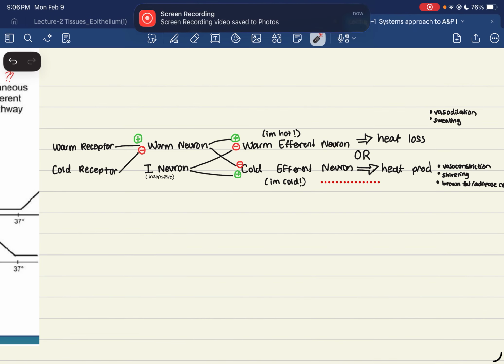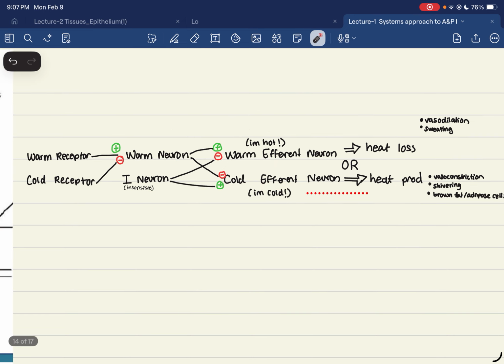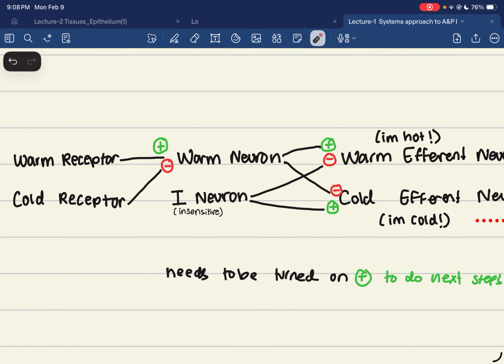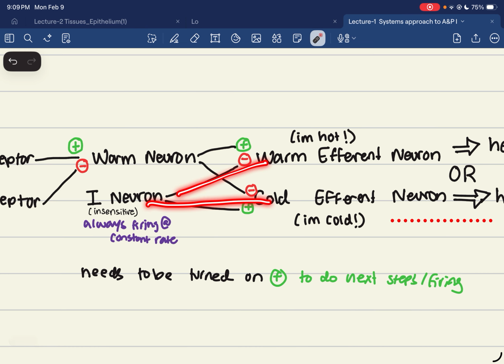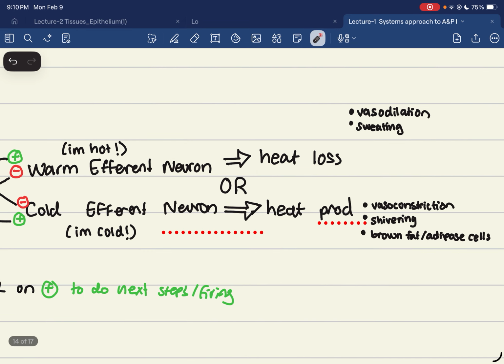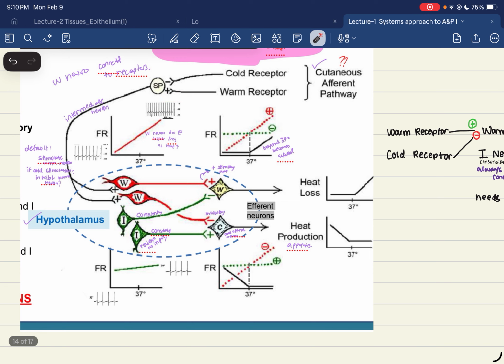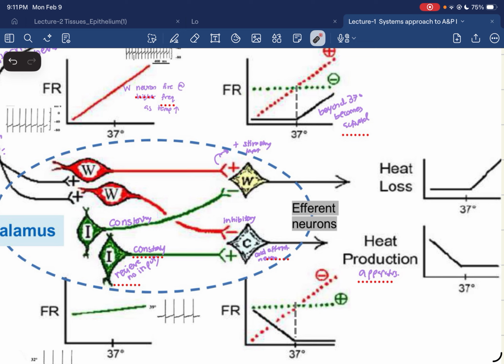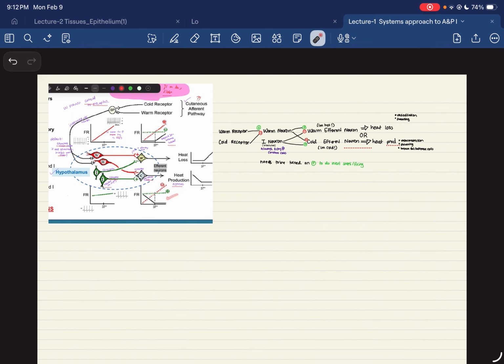February 9, 2026